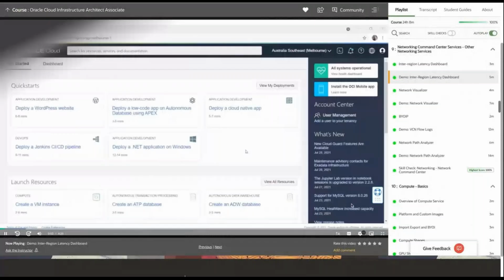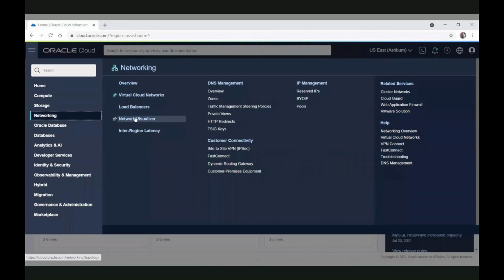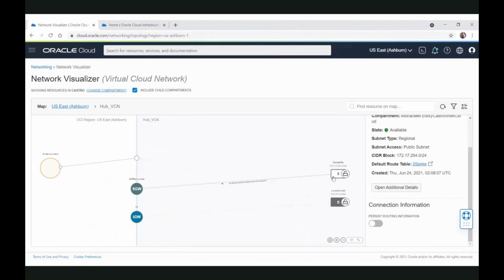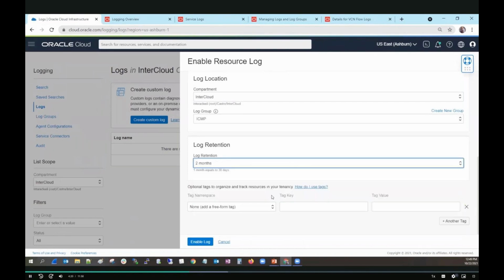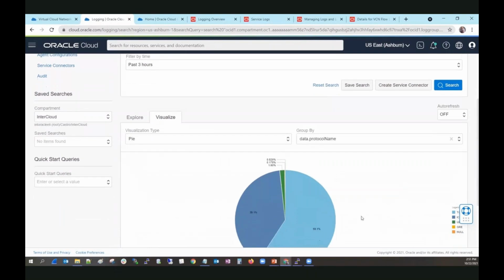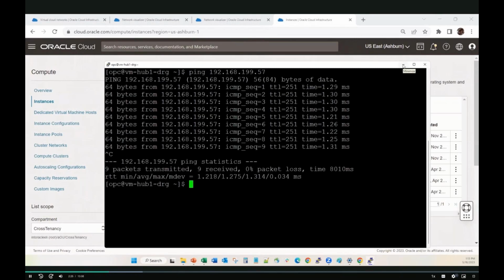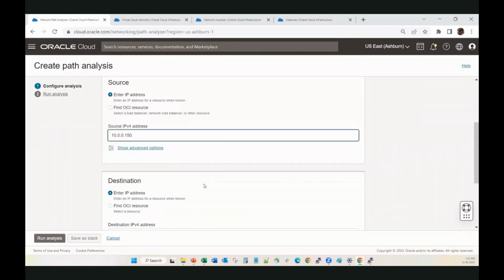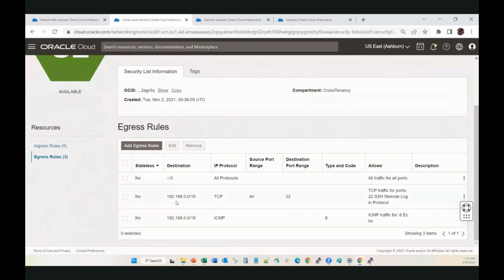Demo: OCI - Networking Command Center Services - Other Networking Services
Contains Demo videos of OOCI - Networking Command Center Services - Other Networking Services concept